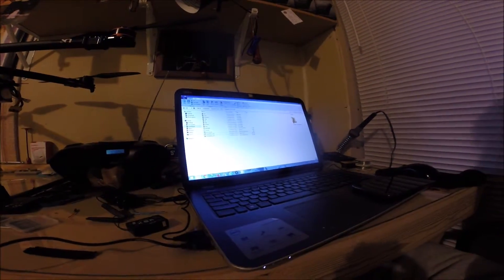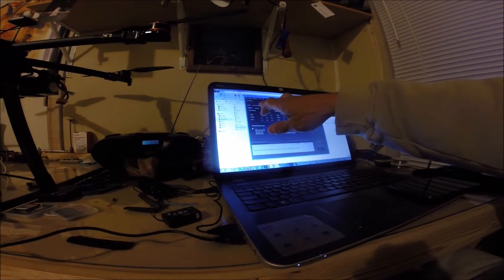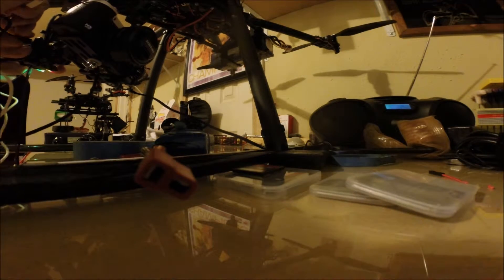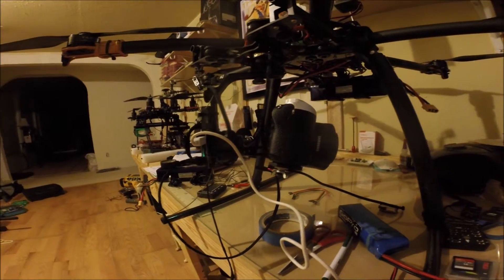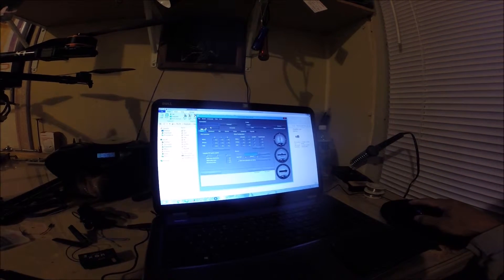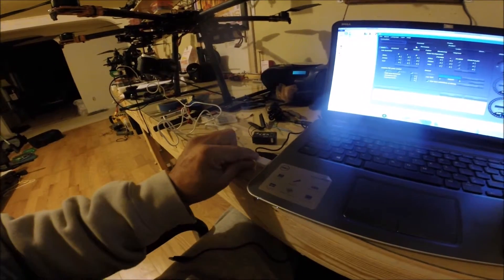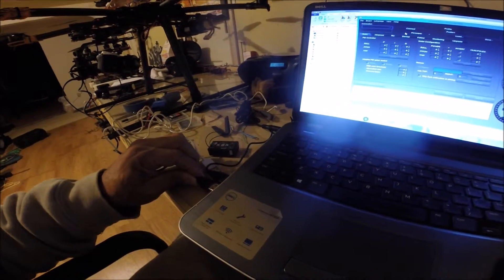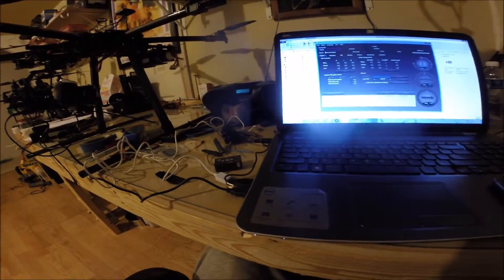HOW TO CONNECT BGC BASECAM GUI COM PORT ALEXMOS CONTROLLER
EASY FIX WHEN YOU CANNOT CONNECT TO YOUR COMPUTER